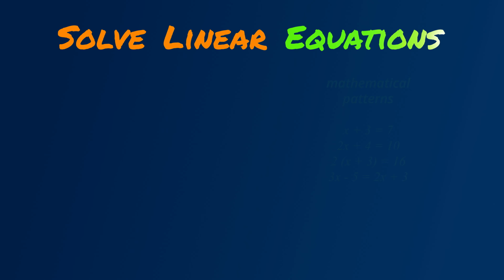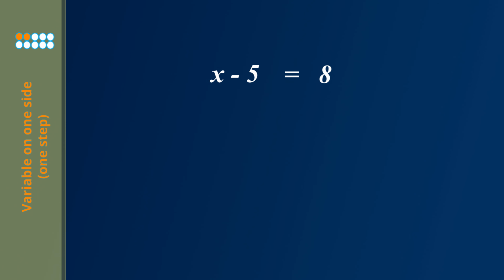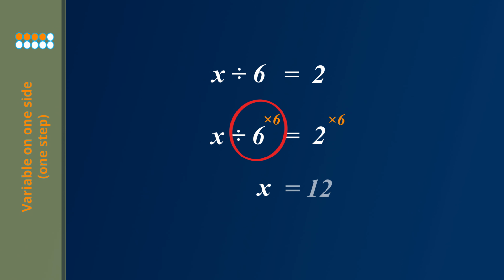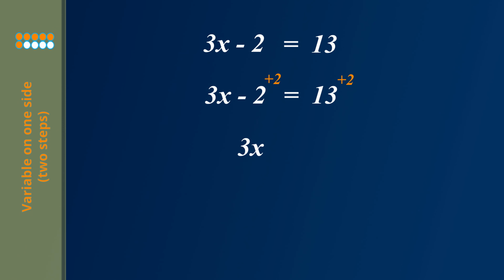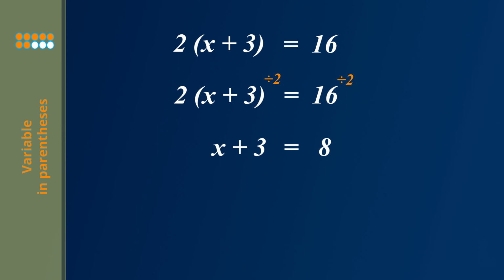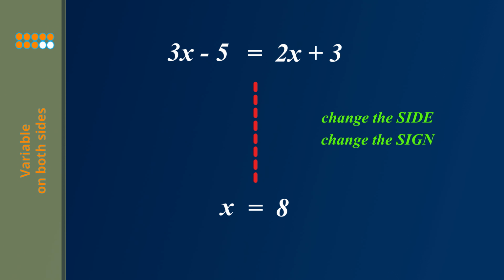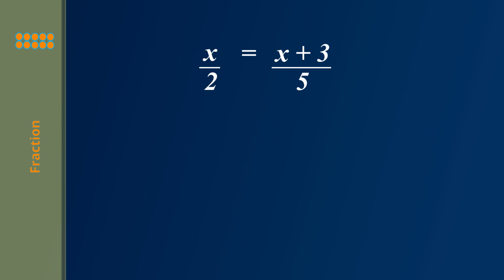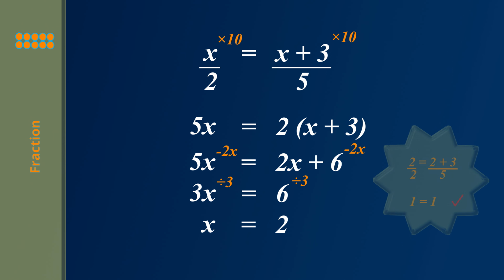Solving Linear Equations